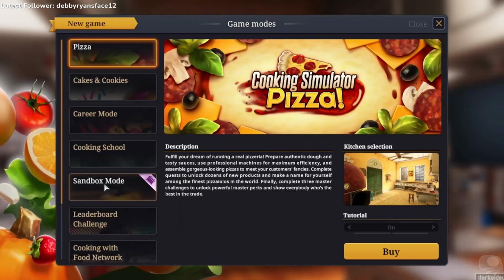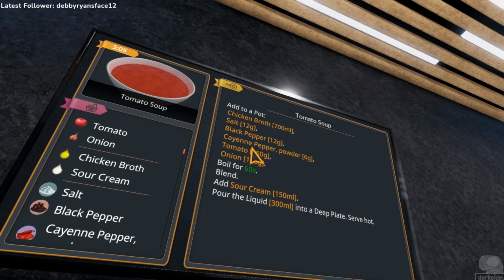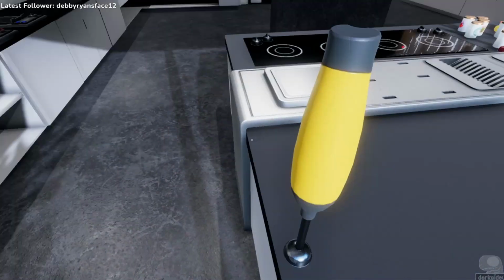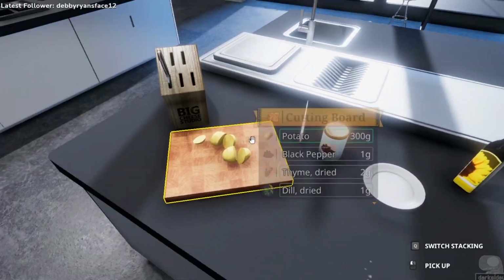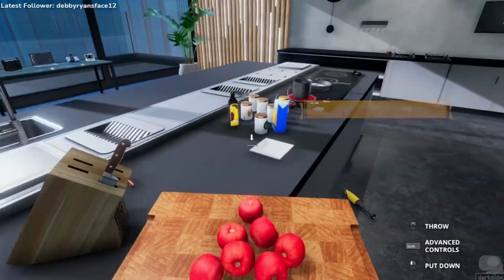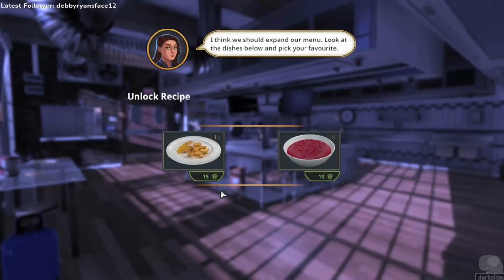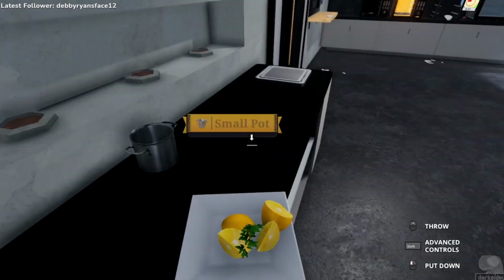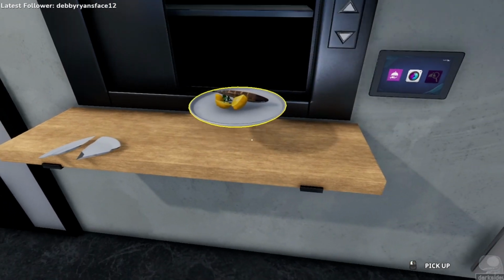Cooking Simulator | GamePlay | First Look (with Chat)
Description - Play one of the best cooking games! Take control of a highly polished, realistic kitchen equipped with all kinds of utensils and stands. Unlock and master over 80 recipes or use dozens of lifelike ingredients to cook everything you like. A simulator spiced up with a dash of real-life physics!

- Ghosts Walk Here – weird, haunting, slow paced electric piano driven music, with acoustic guitar, bass and warm synthesizer pads and drums